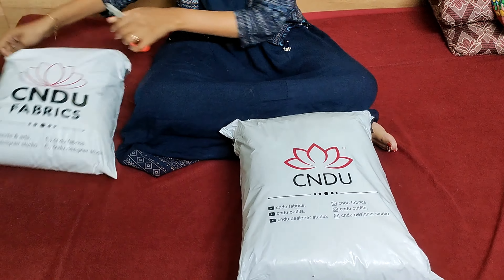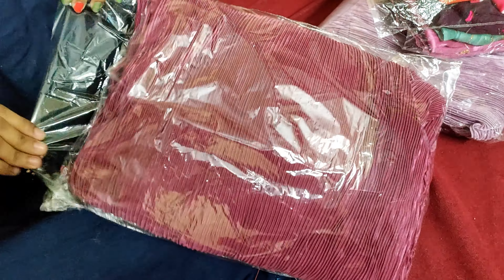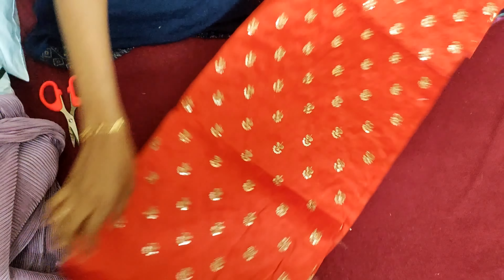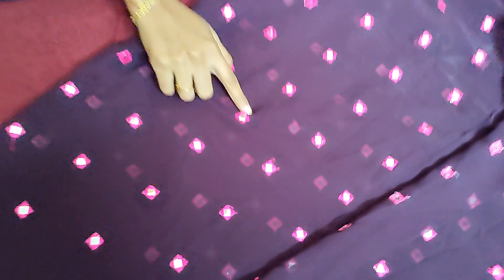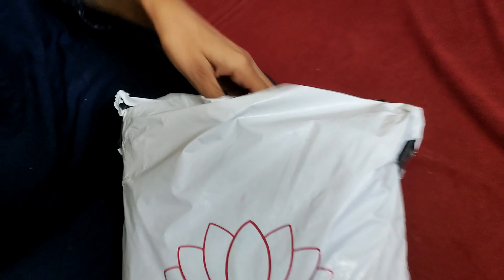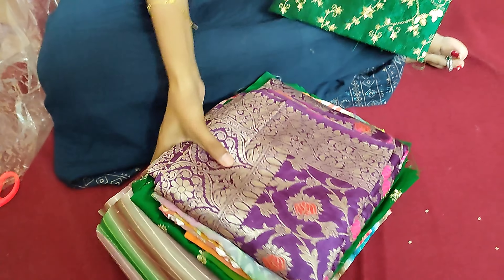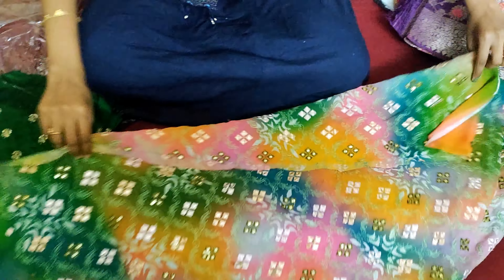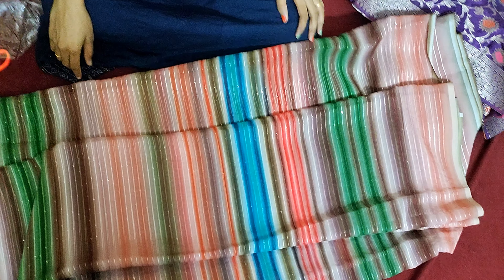నా సంక్రాంతి షాపింగ్ 🛒🛍️ | Part 1 | Cndu Fabrics | New Collection | Festival#cndufabrics#bestquality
My sankranti 2023 shopping haul 👌 collection

part 1